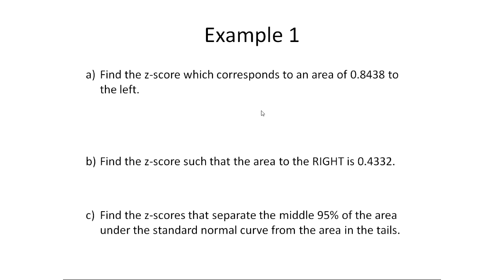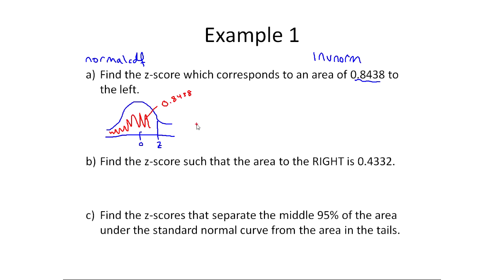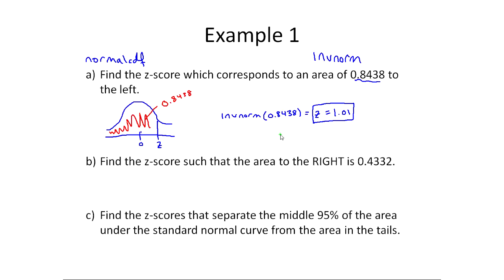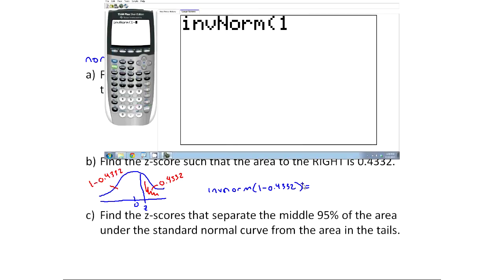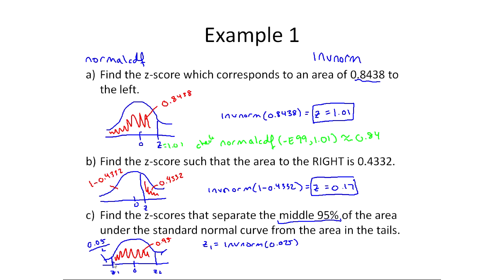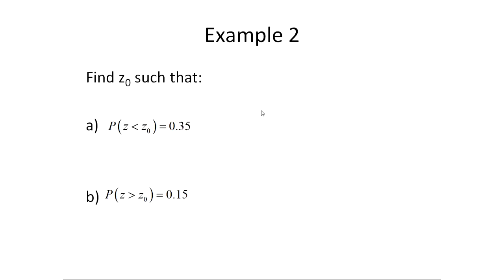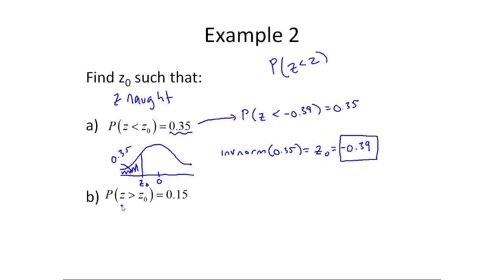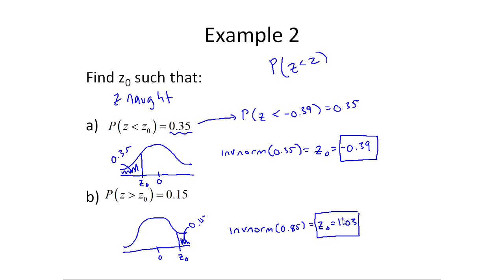Using invnorm to Solve Problems (Finding Values)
How to use invnorm to find values when given a percentage, probability, or area under a normal distribution.